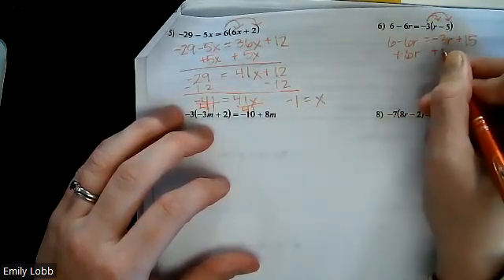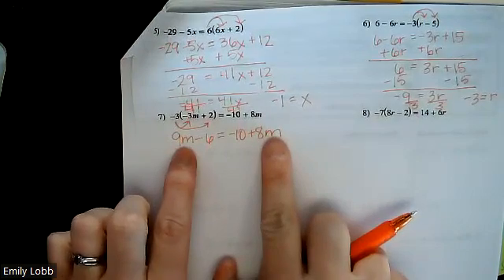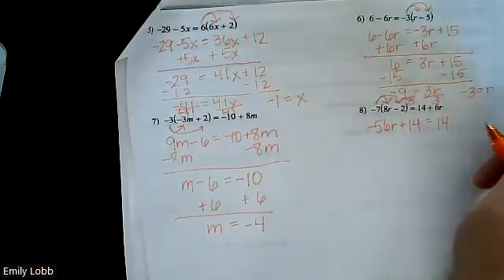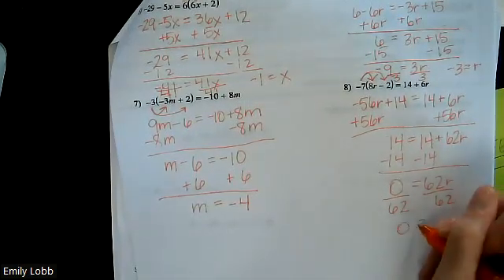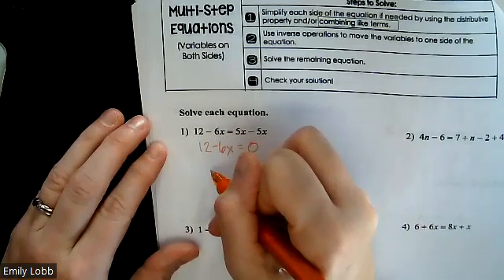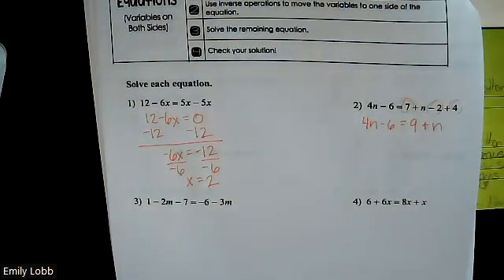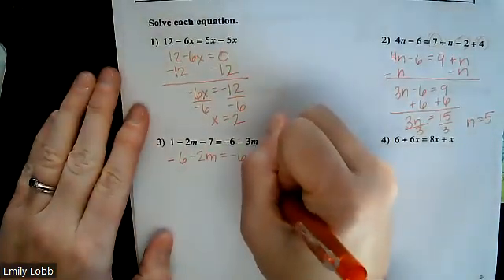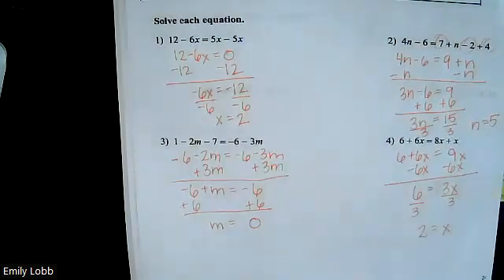Multi-Step Equations with Variables on Both Sides